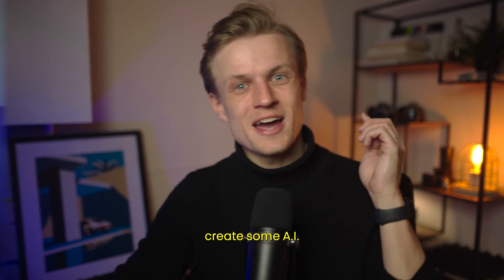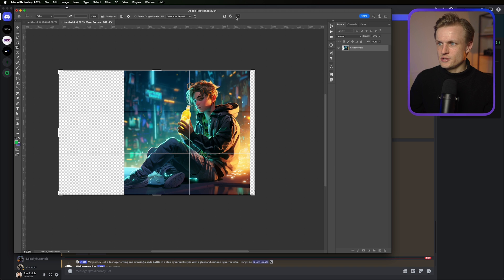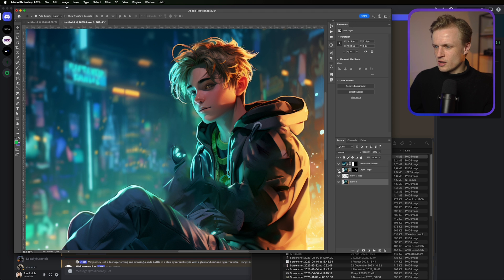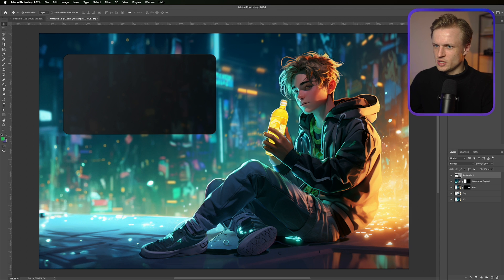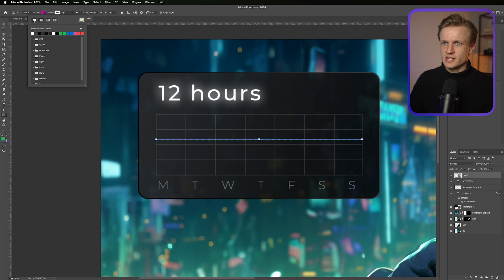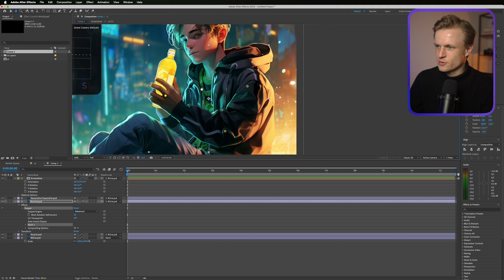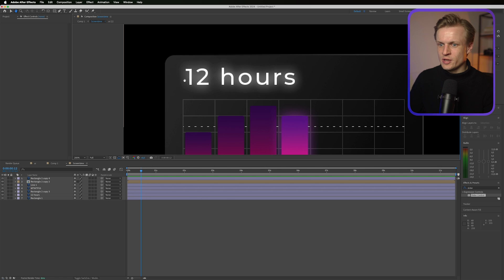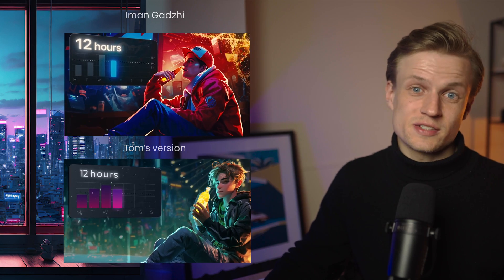Edit Like Iman Gadzhi - Animated AI Graph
In this tutorial we will use AI to create an image like Iman Gadzhi's recent video. We will use photoshop and After effects to bring it to life.

The expression:
Math.round(effect("Slider Control")("Slider"));